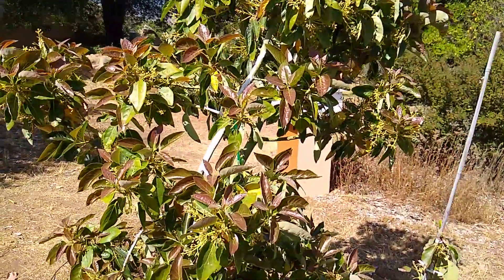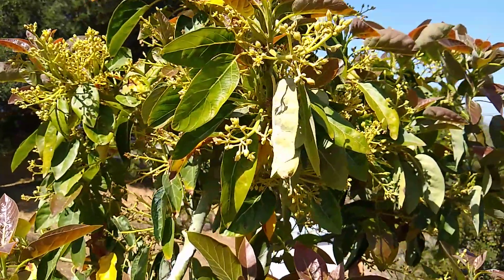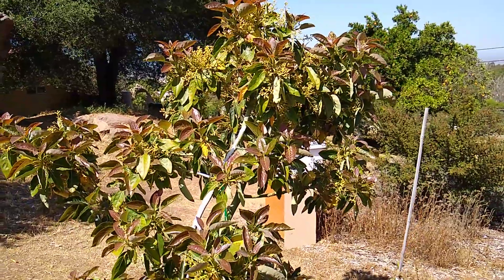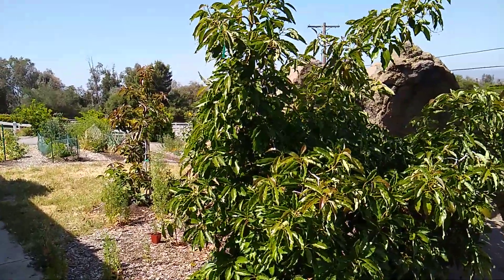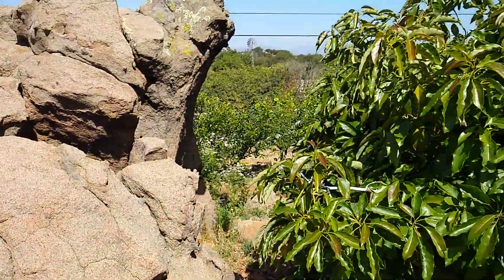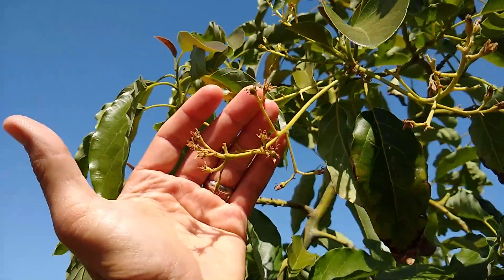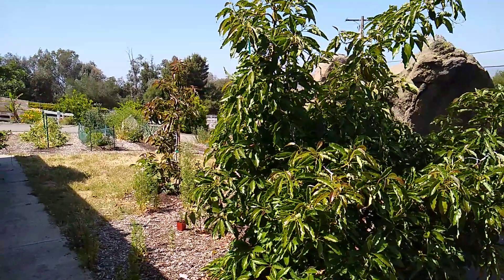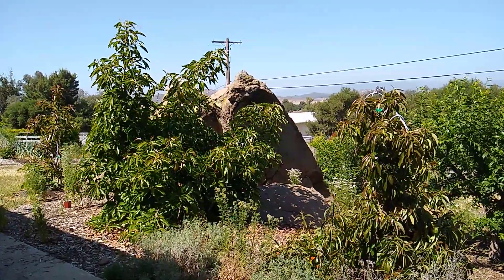What are the best avocado pollination conditions?